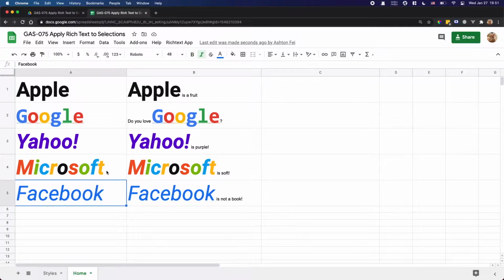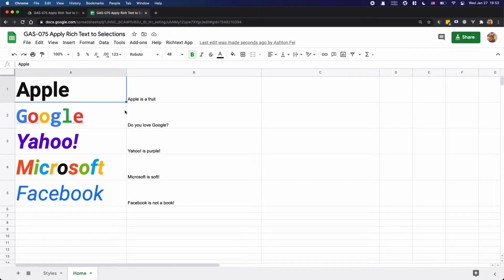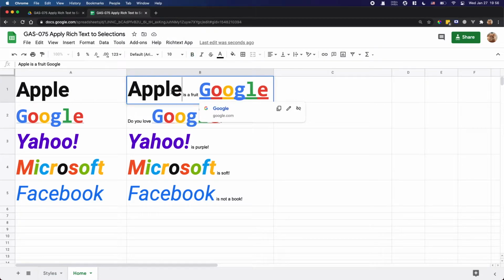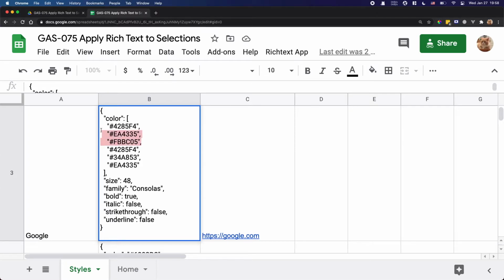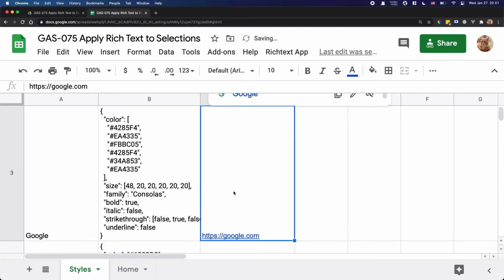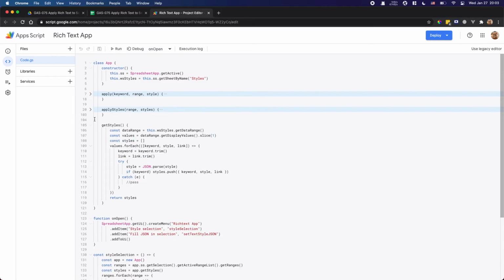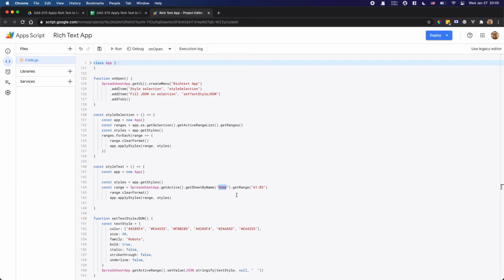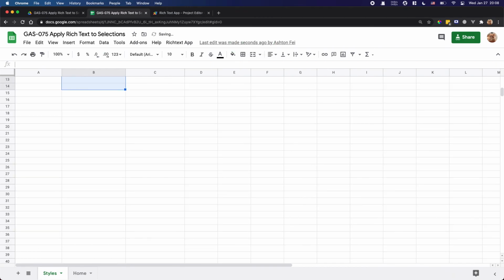GAS-075 Apply Rich Text Style to Selection via Apps Script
🧑🏻‍💻 automate the boring\n#RichText